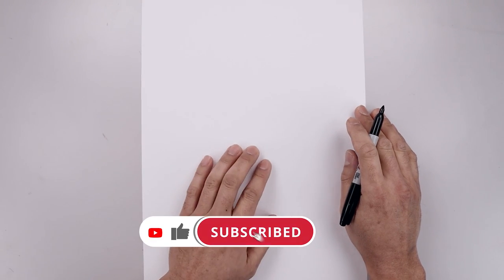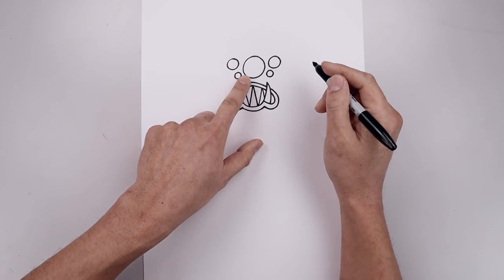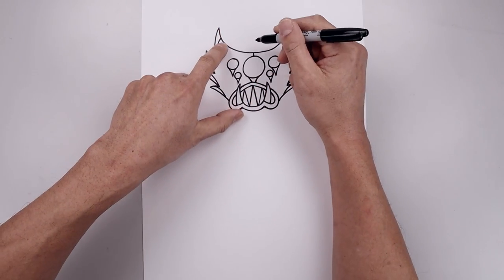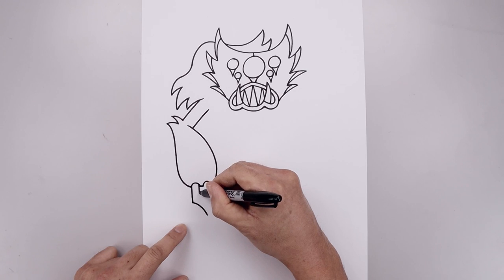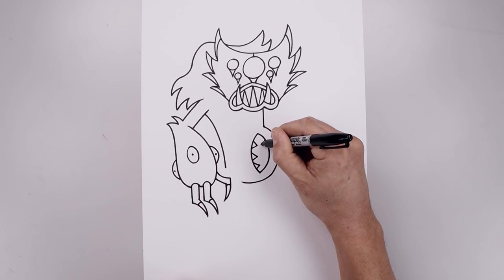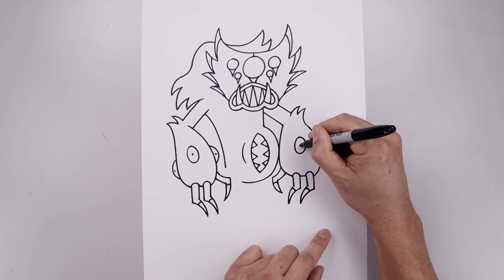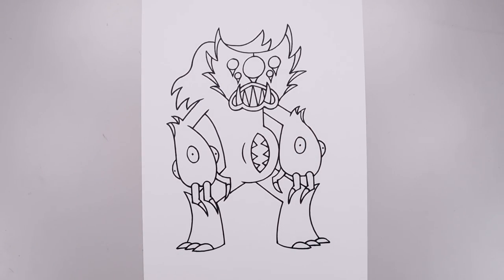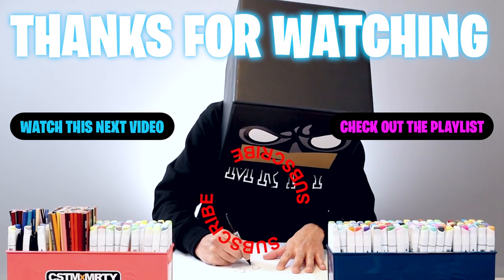How To Draw Killy Willy | Poppy Playtime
Learn how to draw Killy Willy from Poppy Playtime with Cartooning Club How To Draw. I'll teach you the simple method of drawing using easy to follow step by step instructions. Drop a request in the comments below to get it added to our list.

Check out my Poppy Playtime Playlist below for more of your favourite characters.

How To Draw Poppy Playtime

Supplies used:
For my regular drawings I start with a black Sharpie fine point marker. I then use Bianyo brand markers to color them in or you can use whatever you feel most comfortable with. I'm also drawing on printer friendly paper to prevent ink bleeding.

For my sketch tutorials I experiment with various pencil brands but right now I'm happy using black Staedtler 2B-8B pencils on sketch paper. My go to is the 4B pencil.